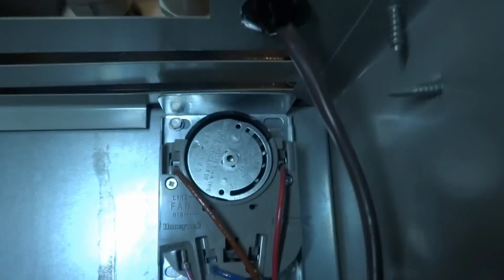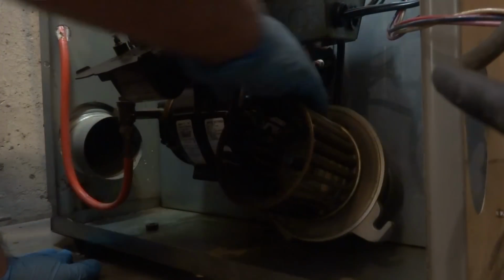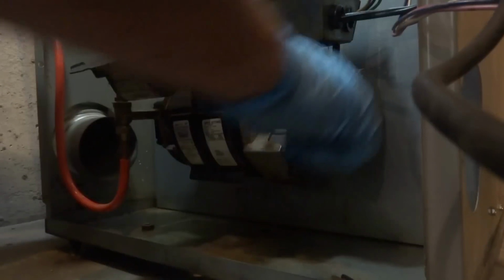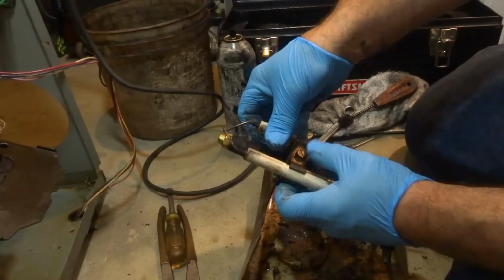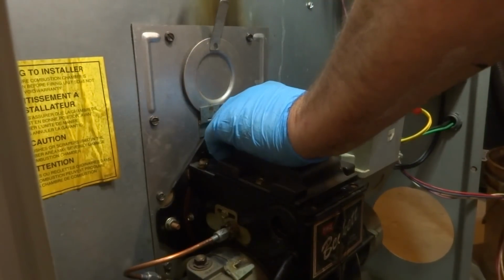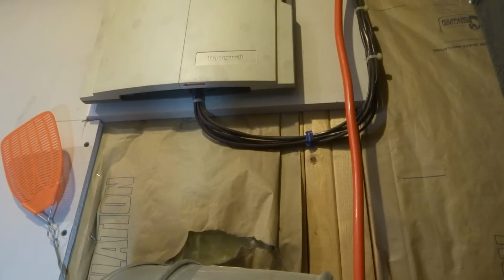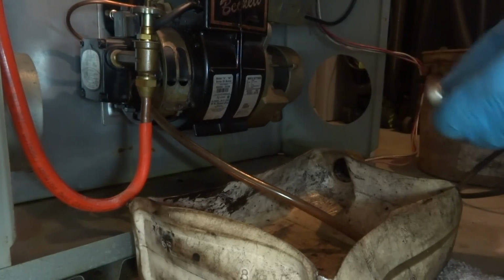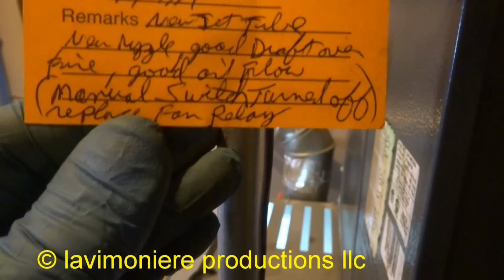oil furnace with problems fixed